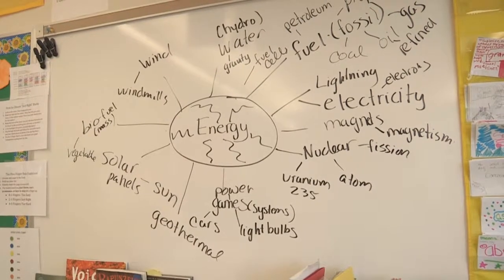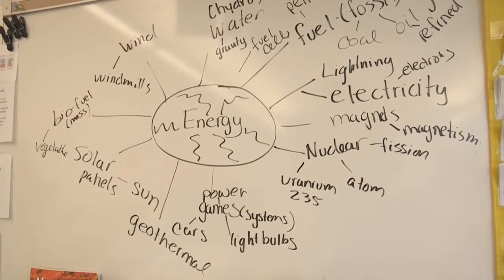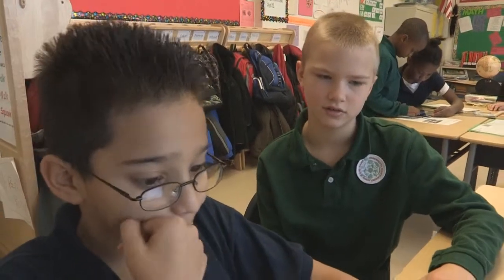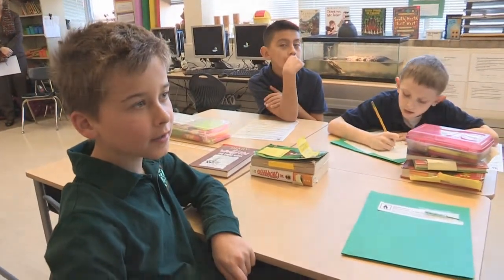Candace Server, Blended Solutions/Rigor